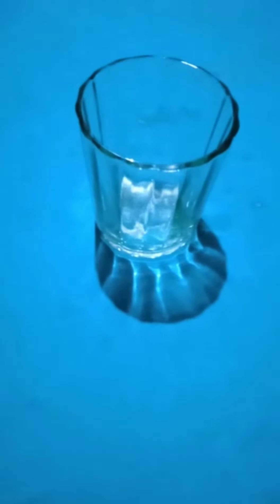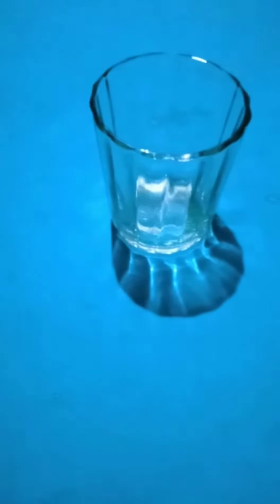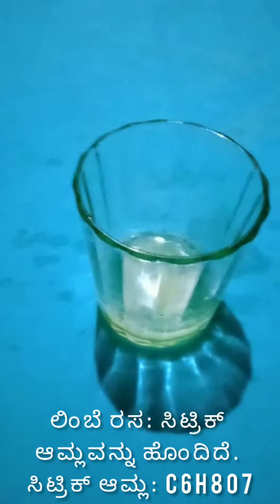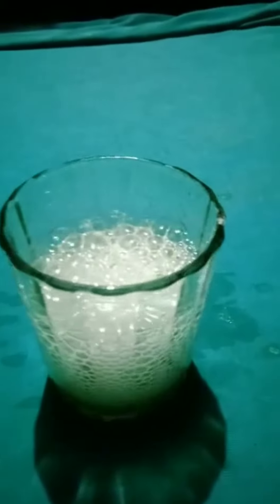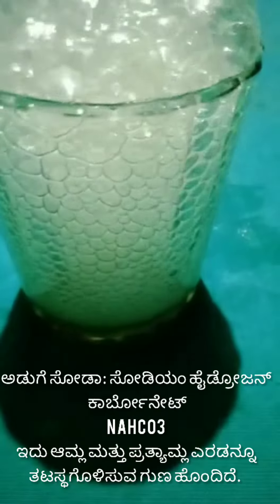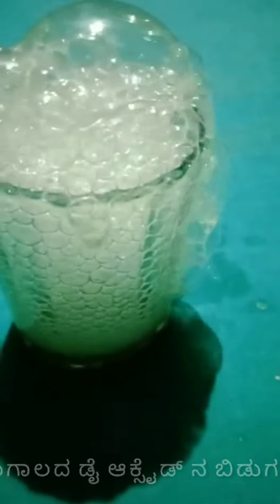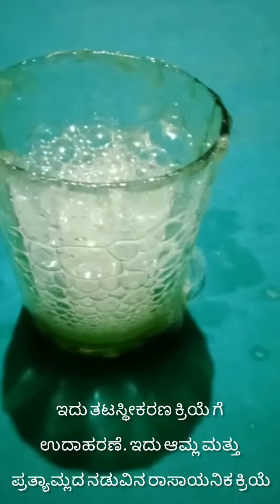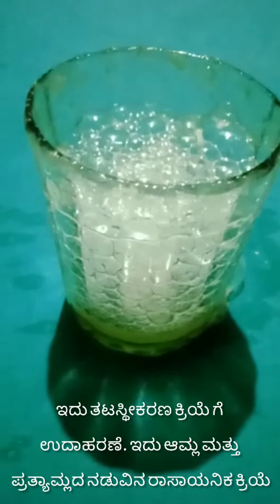18. ಆಮ್ಲದೊಂದಿಗೆ ಲೋಹದ ಹೈಡ್ರೋಜನ್ ಕಾರ್ಬೋನೇಟನ ವರ್ತನೆ:Reaction between acid and metal hydrogen carbonate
Reaction between acid and metal hydrogen carbonate:
    Citric acid in lemon juice reacts with sodium hydrogen carbonate to form salt, water and carbon dioxide